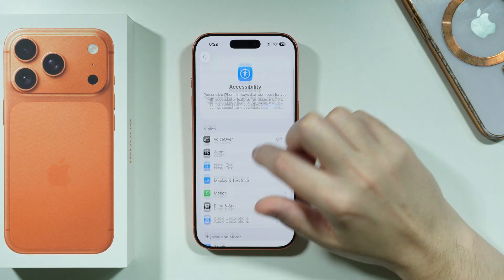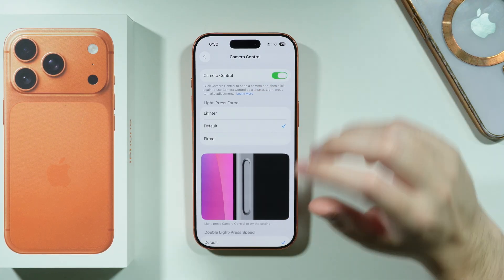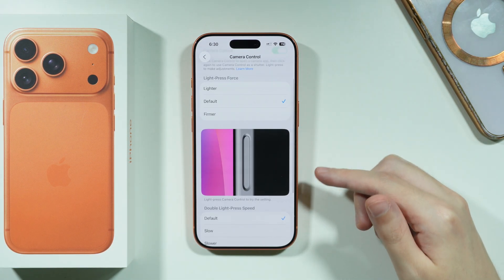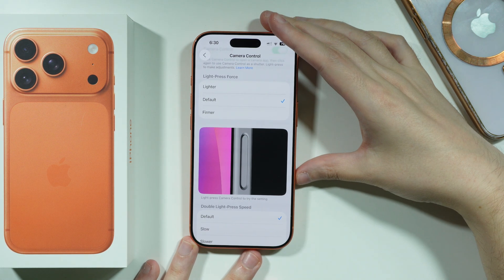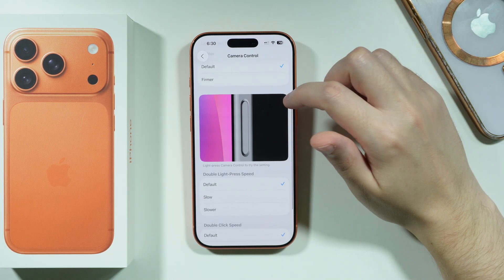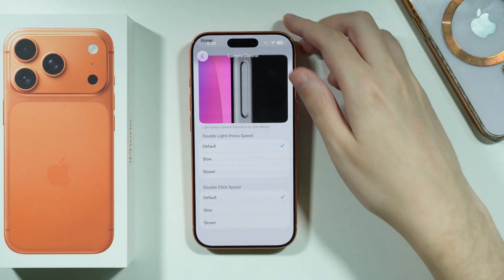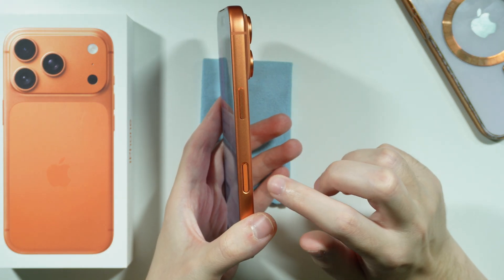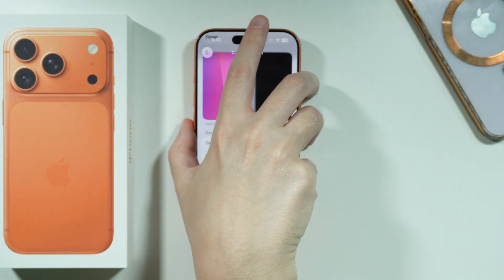iPhone 17 Pro/Pro Max: How to Fix Camera Control Button Not Working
In this video, I'll show you exactly how to fix the issue where the camera control button is not working on your iPhone 17 Pro or Pro Max. This common bug can prevent you from quickly accessing crucial camera features, severely impacting your photo experience. Follow these quick troubleshooting steps and detailed settings adjustments in this tutorial to restore full functionality to your camera controls immediately.